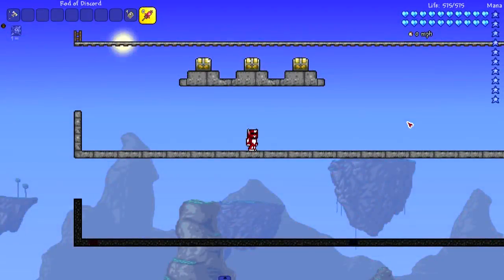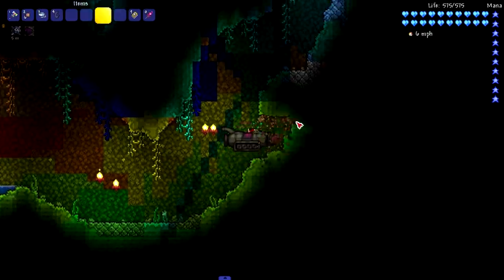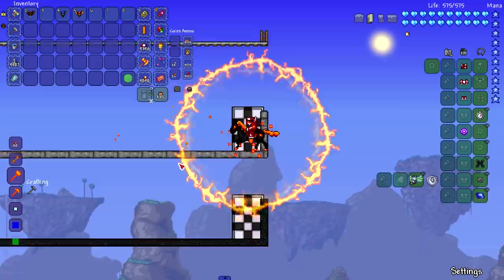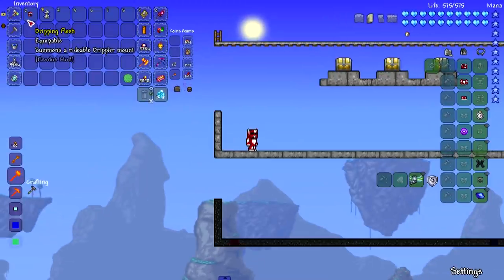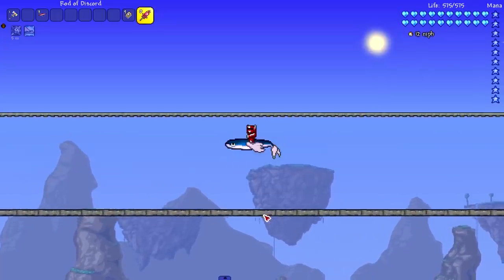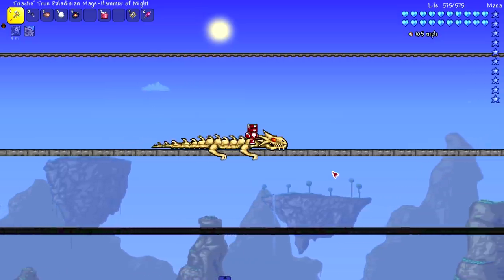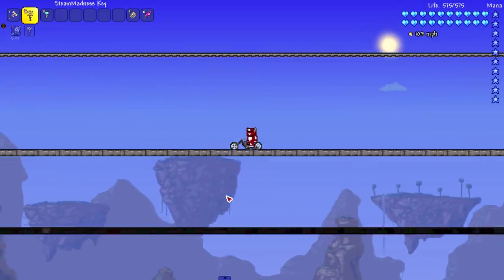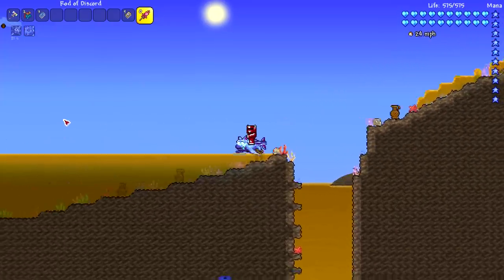What if Terraria had even MORE MOUNTS??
Today we riding. Pause on that.

Mounts are from these mods -

Mechanical Mounts - Located on the Tmodloader in-game Mod Browser